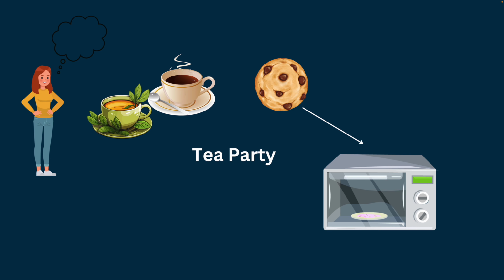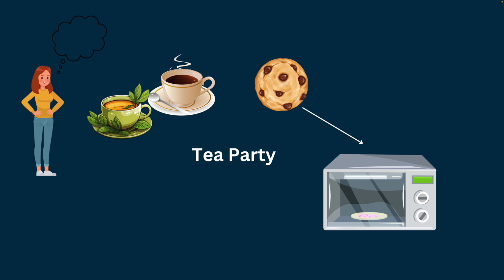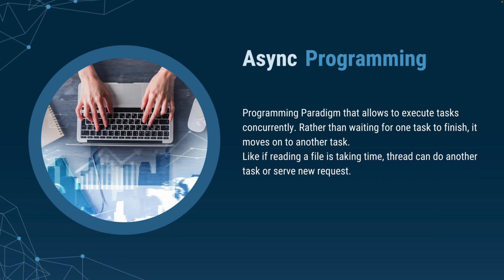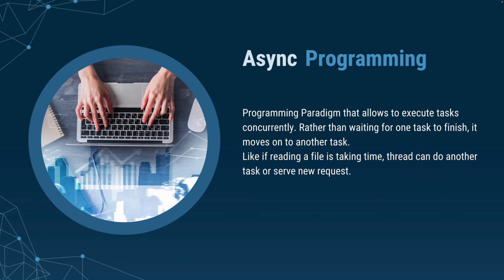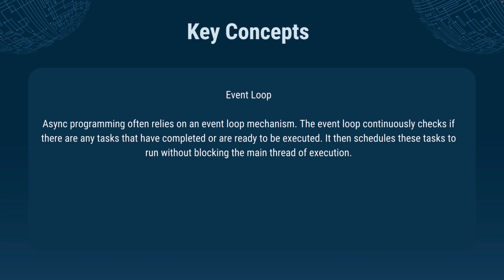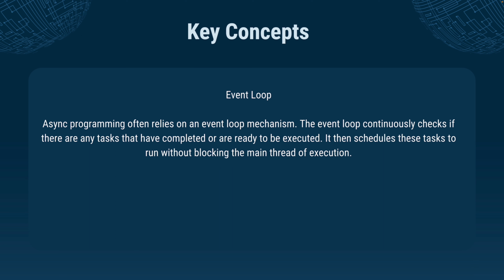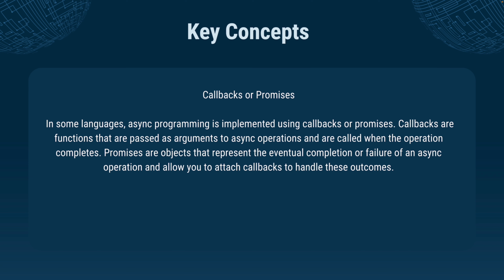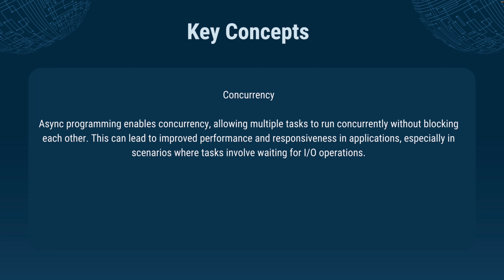Master Asynchronous Programming in 2026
Asynchronous programming is a programming paradigm that enables a program to execute tasks concurrently without blocking the main thread of execution. This is particularly beneficial in scenarios involving long-running tasks, such as network requests, file I/O, or any operation that might take time to complete. Here’s an overview of the key concepts and benefits of asynchronous programming, explained without code.

Key Concepts
Concurrency vs. Parallelism:

Concurrency allows a program to manage multiple tasks at once, so it can work on several operations without waiting for each one to finish. This does not necessarily mean tasks are executed at the same time; rather, they are managed simultaneously.
Parallelism involves executing multiple tasks simultaneously, typically on multiple CPU cores. While both concepts deal with multiple tasks, concurrency focuses on managing tasks efficiently, while parallelism emphasizes simultaneous execution.
Blocking vs. Non-Blocking:

Blocking operations wait for a task to complete before moving on to the next task. This can lead to inefficiencies, especially in situations like web servers where handling multiple requests simultaneously is essential.
Non-Blocking operations allow a program to initiate a task and continue executing other tasks without waiting for the initial task to finish. This is a core aspect of asynchronous programming.
Event Loop: An event loop is a mechanism that continuously checks for events (like user actions or incoming data) and dispatches them to the appropriate handlers. It enables asynchronous programming by allowing the program to perform tasks without waiting for lengthy operations to complete.

Benefits of Asynchronous Programming
Improved Responsiveness: Asynchronous programming allows applications, especially user interfaces, to remain responsive to user inputs even while performing lengthy tasks. This prevents the application from freezing and enhances the user experience.

Efficient Resource Utilization: By using non-blocking operations, applications can handle many concurrent tasks more efficiently, making better use of system resources such as memory and CPU.

Scalability: Asynchronous programming patterns enable applications to manage a larger number of tasks or connections, making them more scalable. This is particularly important for web servers, which often need to handle thousands of simultaneous connections.

Common Patterns in Asynchronous Programming
Callbacks: Callbacks are functions passed as arguments to other functions. They are invoked once a task completes. While straightforward, callbacks can lead to complicated nesting, often referred to as "callback hell," making code harder to read and maintain.

Promises: Promises represent a value that may be available now, in the future, or never. They provide a cleaner way to handle asynchronous operations compared to callbacks, allowing developers to chain operations and handle errors more gracefully.

Async/Await: This modern syntax allows developers to write asynchronous code in a way that resembles synchronous code, improving readability and maintainability. It allows functions to be declared as asynchronous, pausing their execution until the awaited task is completed.

Applications of Asynchronous Programming
Web Development: Asynchronous programming is crucial in web development for handling HTTP requests, enabling browsers to remain responsive while fetching data from servers.

Networking: Many networking applications rely on asynchronous I/O operations to communicate efficiently without blocking the main application.

Mobile Applications: Asynchronous tasks are essential in mobile apps to perform operations like data fetching while ensuring a smooth user interface.

Conclusion
Asynchronous programming is a powerful paradigm that enhances application responsiveness and efficiency by enabling concurrent task execution without blocking the main thread. Understanding the concepts of concurrency, non-blocking operations, and the event loop, as well as common patterns like callbacks, promises, and async/await, is essential for modern software development. This approach is widely applicable across various domains, from web and mobile applications to server-side programming, providing developers with the tools to create efficient, scalable applications .